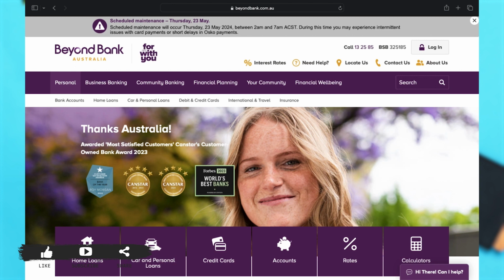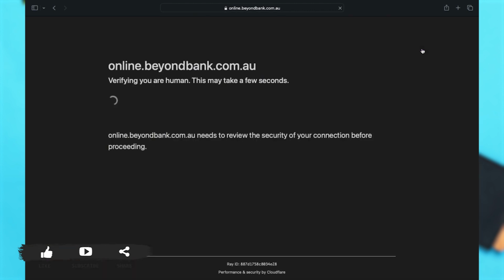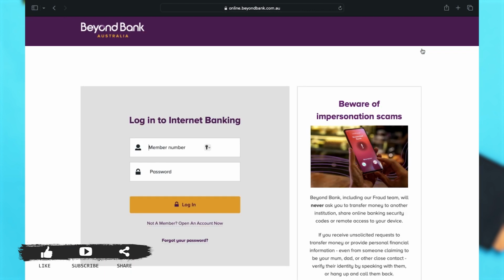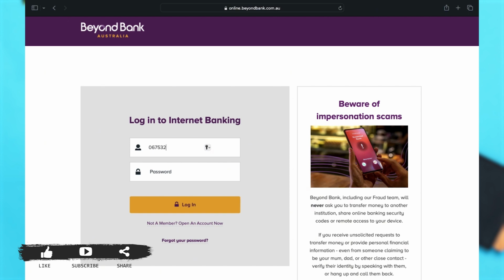How To Login Beyond Bank Account Online 2024 | Beyond Bank Australia Internet Banking Sign In Guide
Discover how to log in to your Beyond Bank account online with this guide. It offers convenient and secure online banking services, allowing you to manage your finances from anywhere. This tutorial will walk you through the login process, ensuring you can access your account effortlessly. Follow these steps to log in and start managing your account online today.